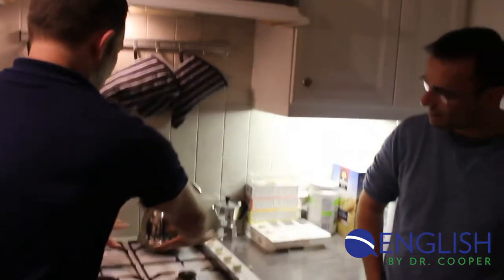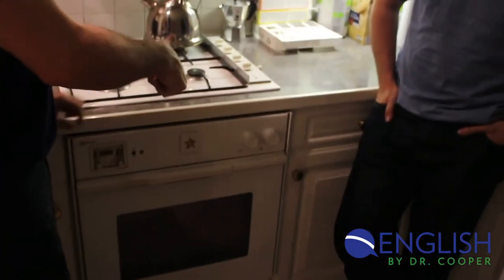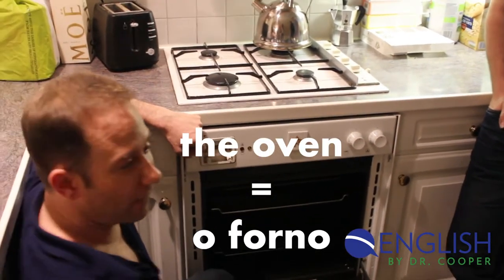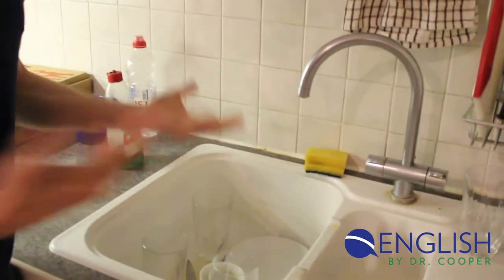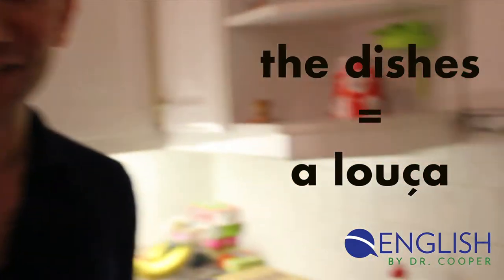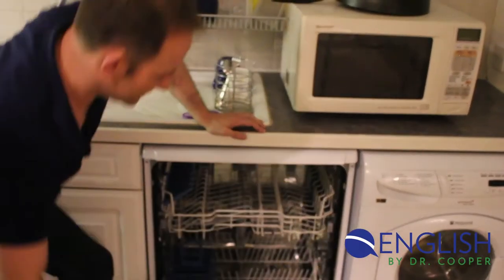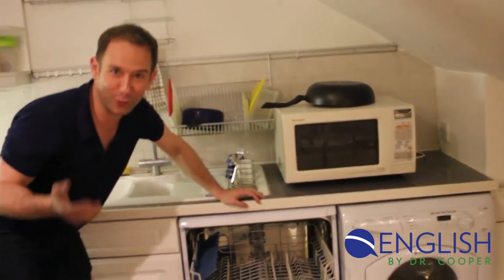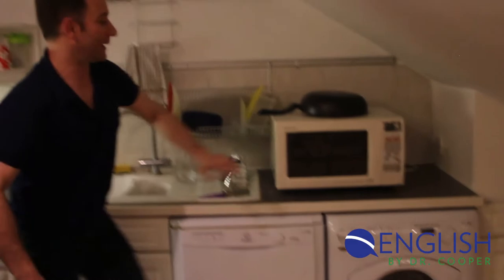Inglês Vocabulario: In the Kitchen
Inglês para Brasileiros - Inglês Americano e Britanico

Dr Cooper explains the vocabulary / vocabulario of the kitchen

- Para entender mais a filosofia de aprendizagem do Dr. Cooper, assista o vídeo mais popular do nosso canal, "Como treinar o seu ouvido", que tem mais que 1.3 milhões de visualizações.

🇺🇸🇬🇧 Quer ficar livre do Brasinglish e atingir a fluência? Quer estudar inglês conosco? Faça o download desse PDF e veja mais informações sobre nossos cursos e nosso método

💬 Entre no meu grupo do Telegram para receber informações exclusivas sobre meu método de ensino e ficar sabendo sempre que eu publicar material novo

📚 Clique no link para o meu programa de estudos: Total Access

*Total Access:*

✅ *Acesso ilimitado (como ouvinte)* às aulas ao-vivo e palestras do Dr. Cooper e sua equipe de professores, com possibilidade de interação pelo Chat.

✅ 24/7 *Acesso ilimitado a todo o conteúdo do site do Dr. Cooper* : podcasts, diálogos curtos, vídeo/áudio aulas, aulas gravadas, dicionário de pronúncia, blocos de material com provinhas, etc.

✅ O próprio Dr. Cooper responde às suas dúvidas.

✅ Materiais de estudos exclusivos e dinâmicos, com todo o conteúdo NECESSÁRIO para uma boa comunicação em inglês.

Junte-se a nós e faça parte dessa jornada. Vamos *desmistificar* o inglês juntos.

Para mais informações sobre o plano *Total Access* e *nossas outras modalidades,* entre em contato com o meu time: